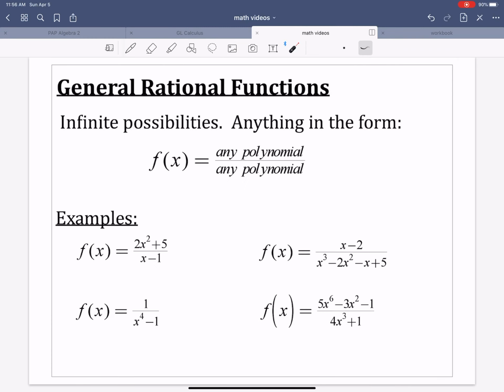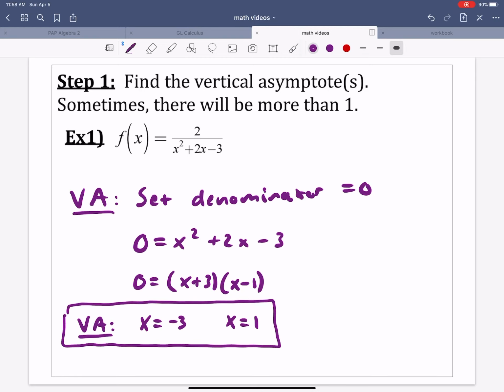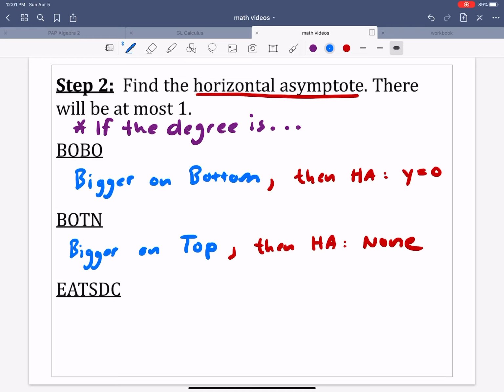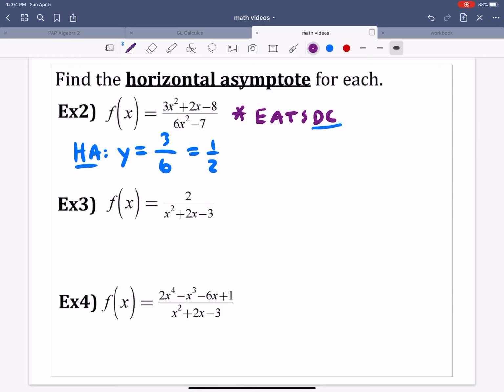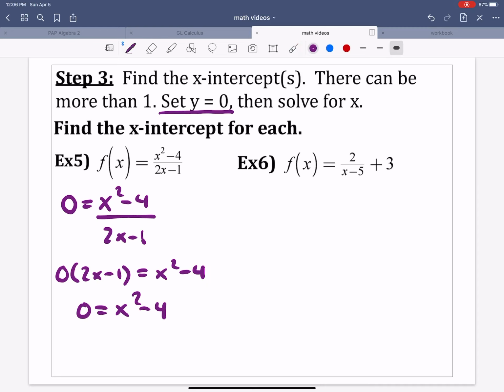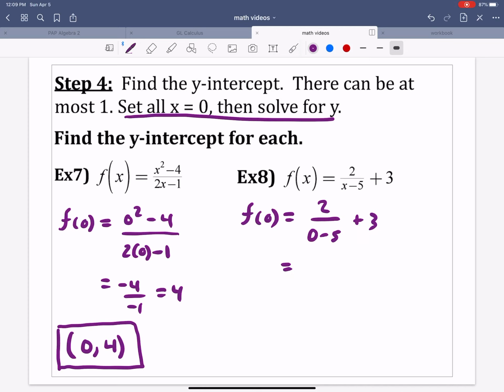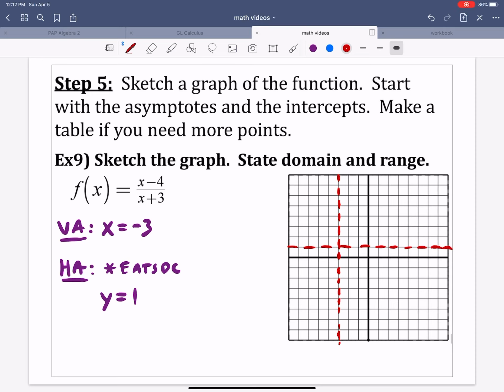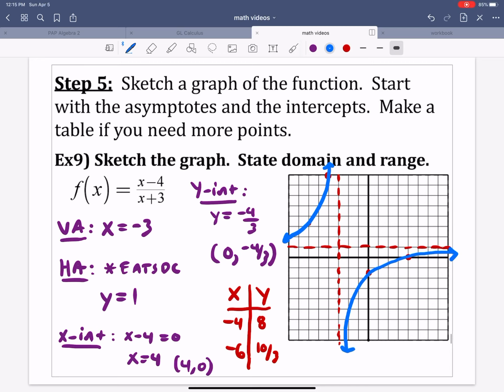Algebra 2: Graphing Rational Functions (8.4 part 1)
This video will teach how to sketch graphs of rational functions by finding the vertical asymptote, the horizontal asymptote, the x and y intercepts, and other points.  You'll also learn how to write the domain and range in interval notation. Enjoy!